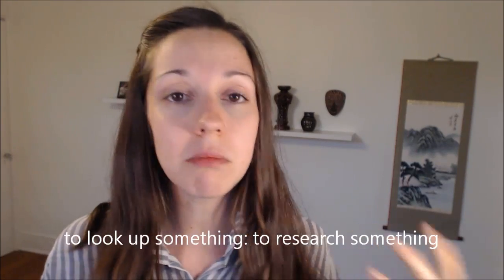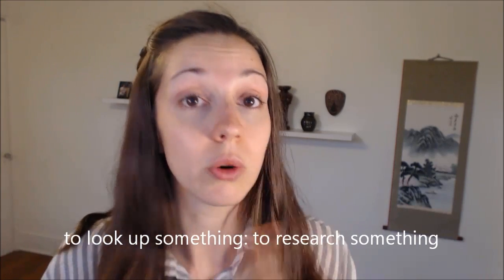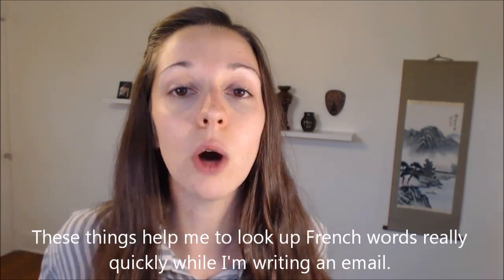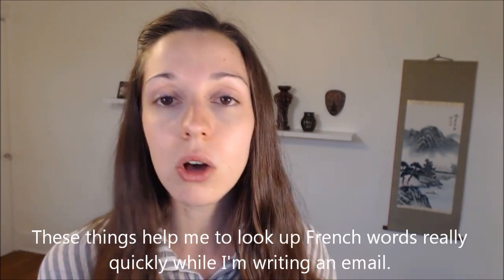Three "UP" Phrasal Verbs